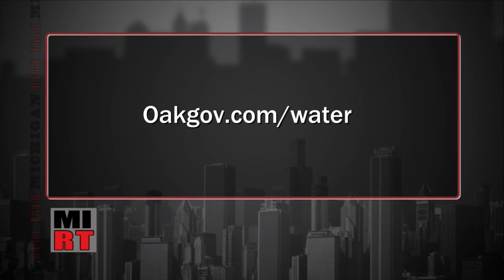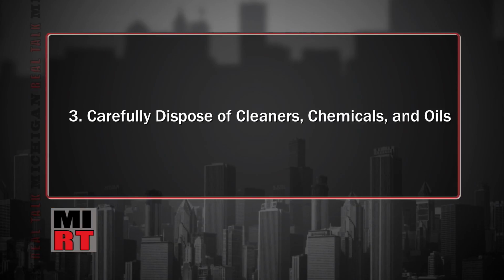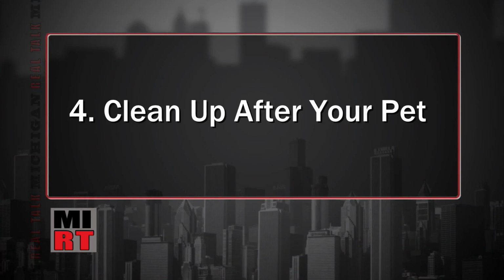7 Simple Ways to Clean Water and a Healthy Local Environment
Paul Curtis of Michigan Real Talk and Red Door Realty talks with Jim Nash of the Oakland County Water Resource Commission to discuss keeping our water and the local environment clean.